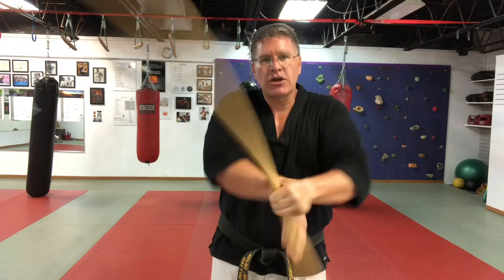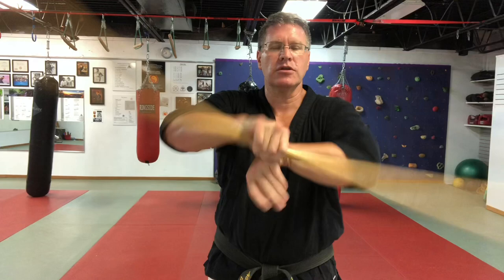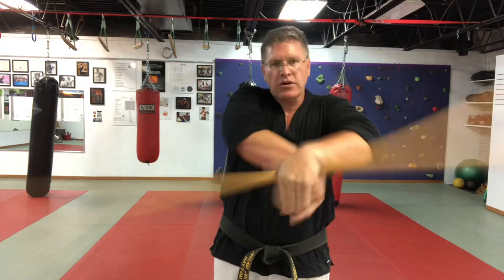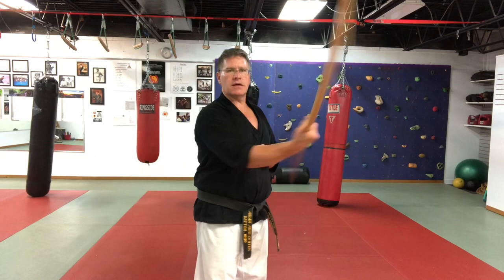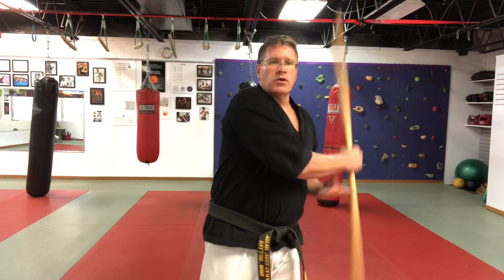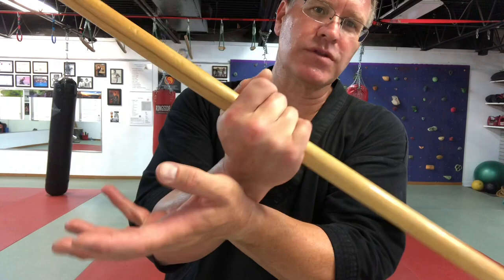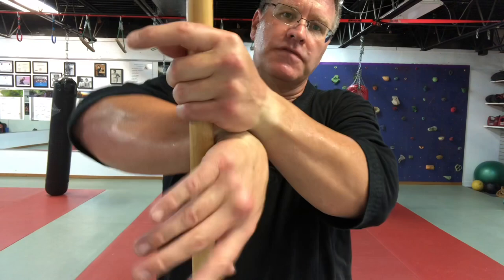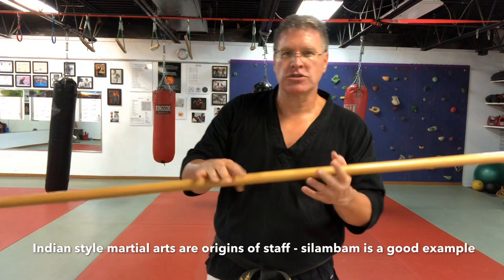MARTIAL ARTS CLASS BO STAFF SPINS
Unleash your speed and power by spinning the Japanese Bo or other martial arts long stick or staff to increase hand, wrist, arm, and shoulder flexibility, strength, and dexterity.